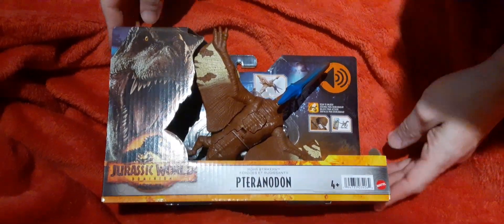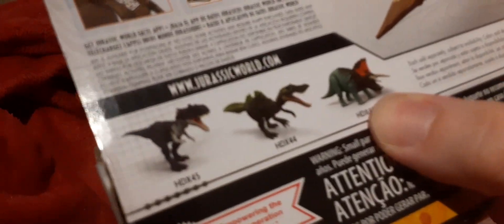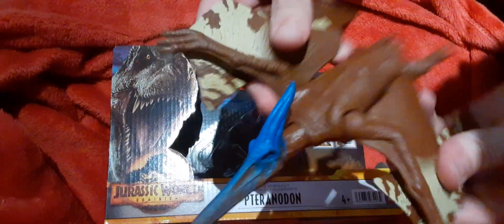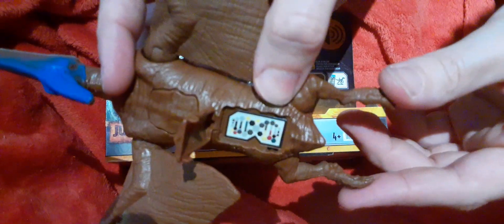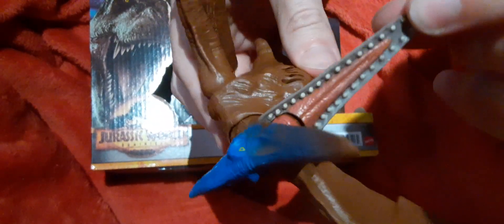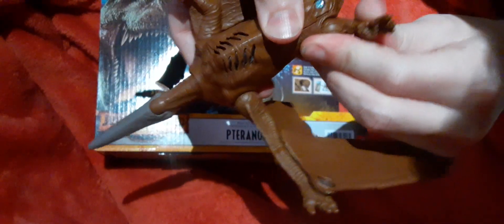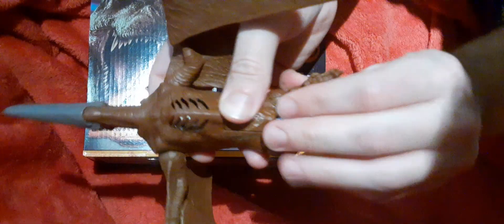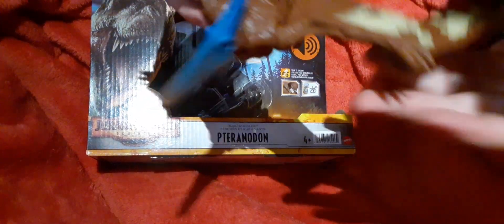3 Minutes or less Toy Review- Jurassic World Dominion Pteranodon!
Today we do a quick unboxing and review of the Jurassic World Dominion Pteranodon action figure.